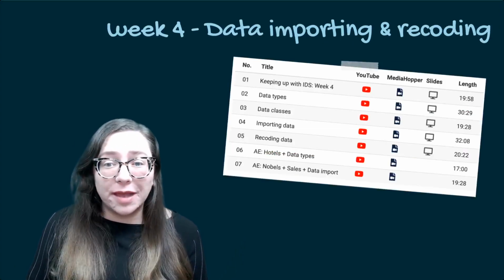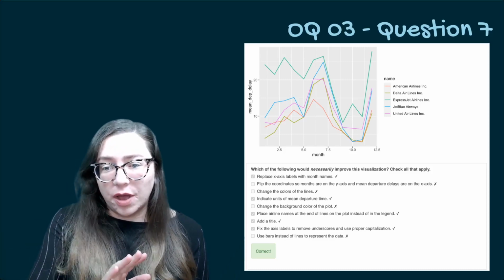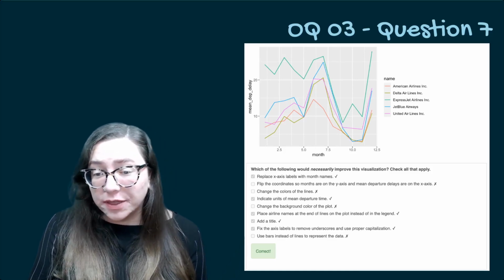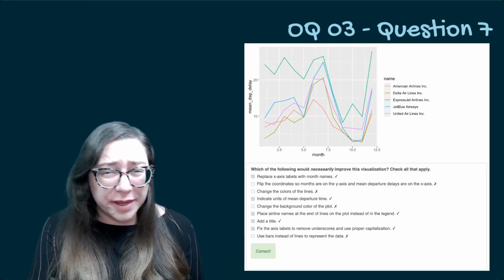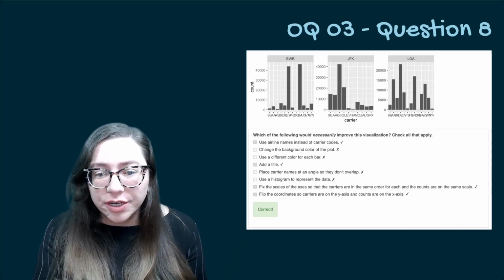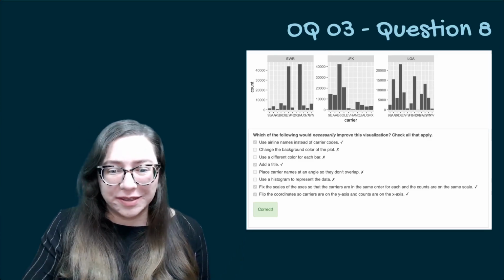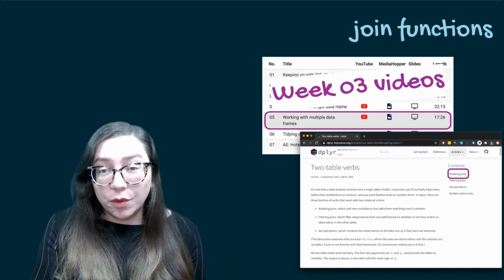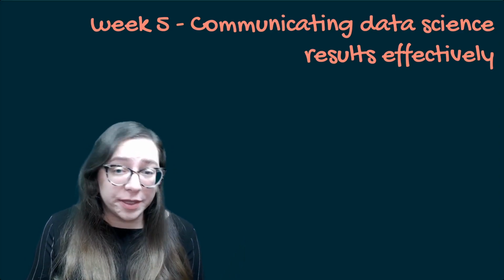IDS - Week 05 - 01 - Keeping up with IDS